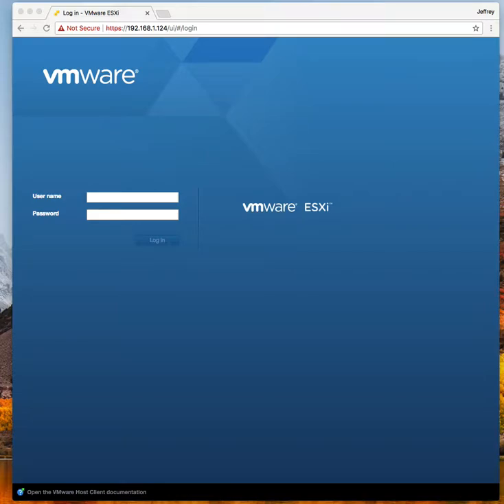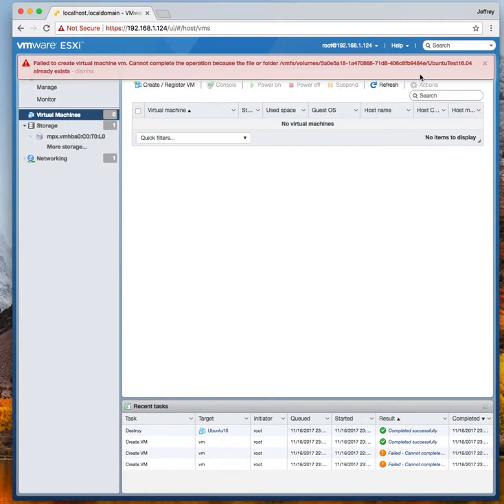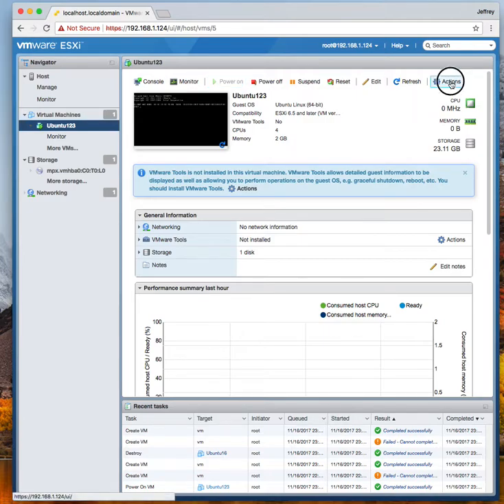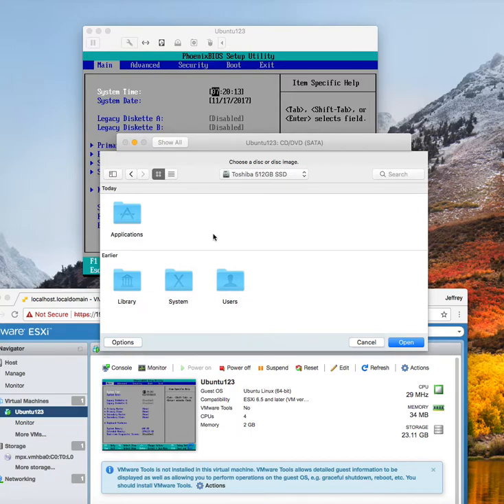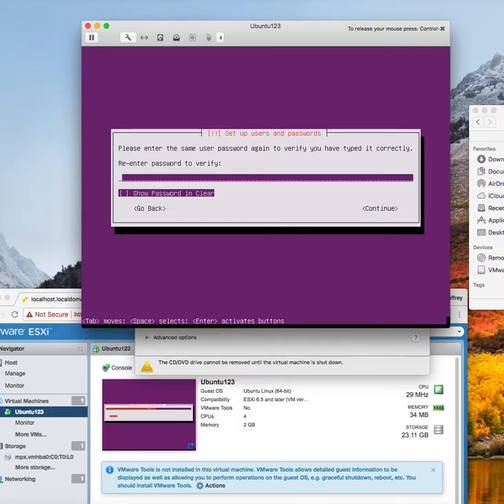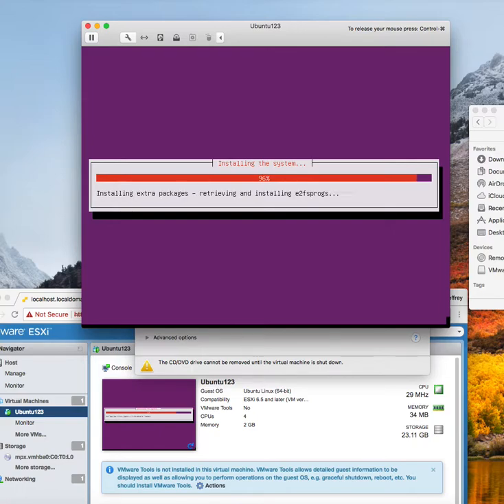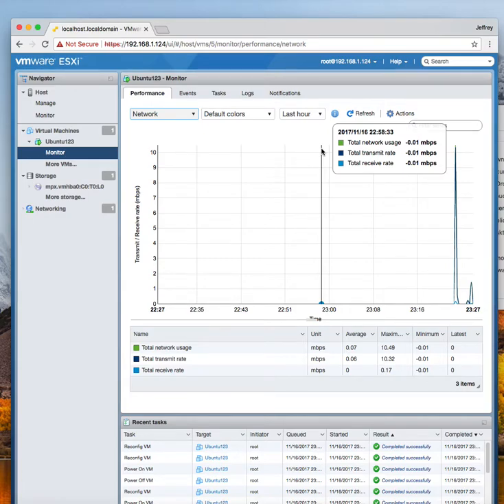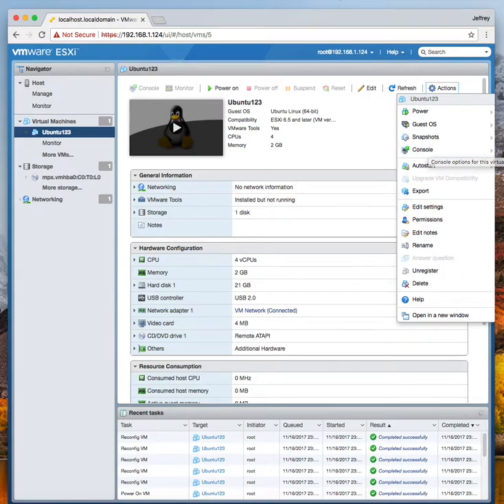How to: Create a Ubuntu VM on VMware ESXi 6.5 using Web UI and a local ISO image on Macbook Pro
How to: Create a Ubuntu VM on ESXi 6.5 using Web UI and a local iso image on Macbook Pro